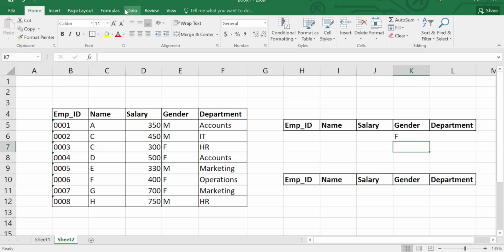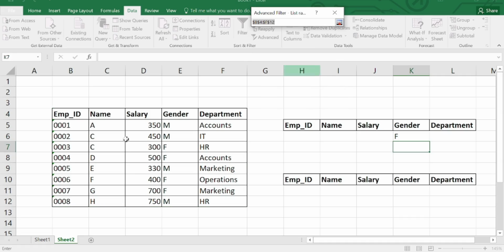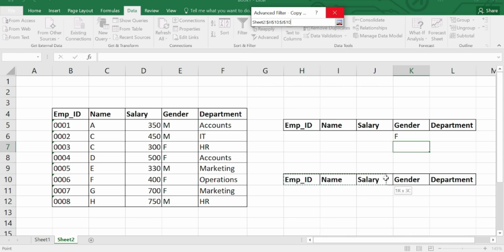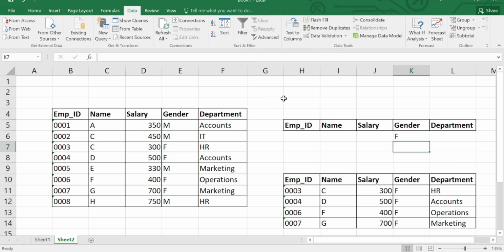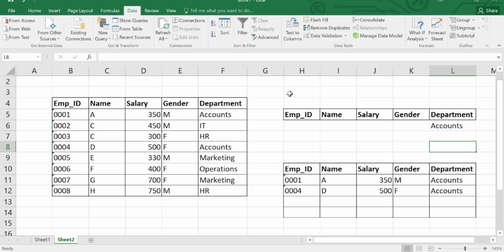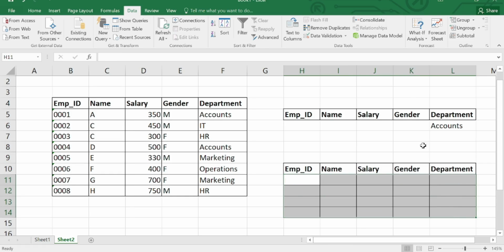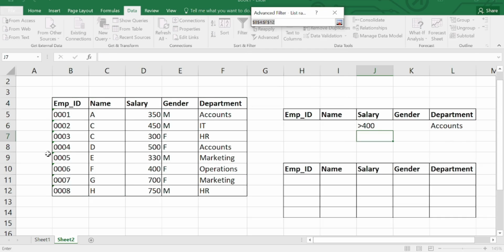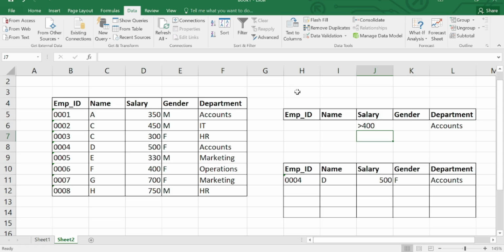Advance Filtering Excel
How to filter records in Excel